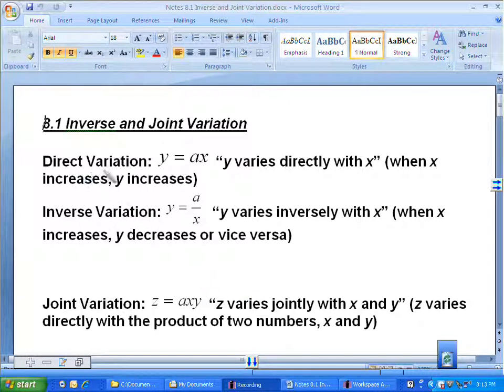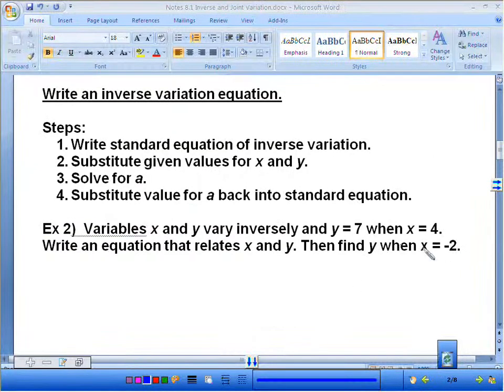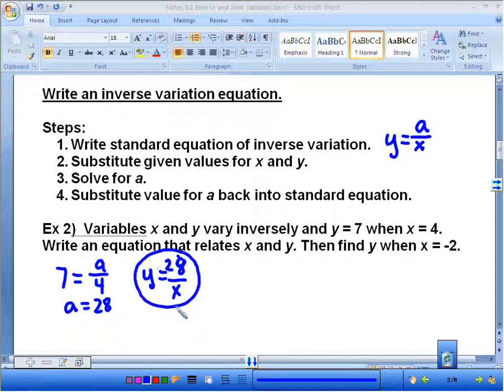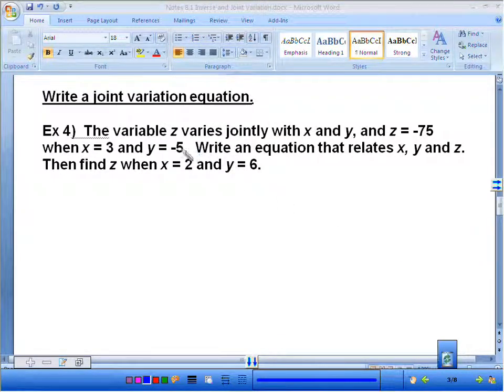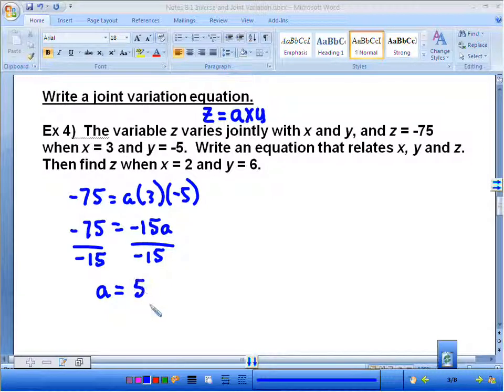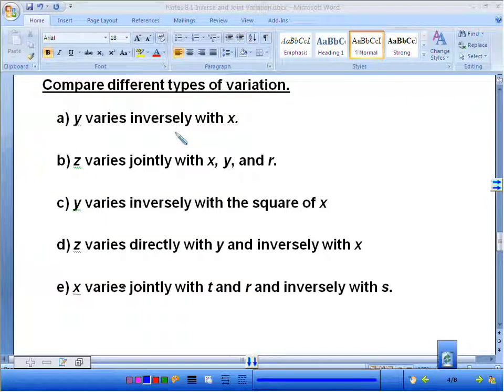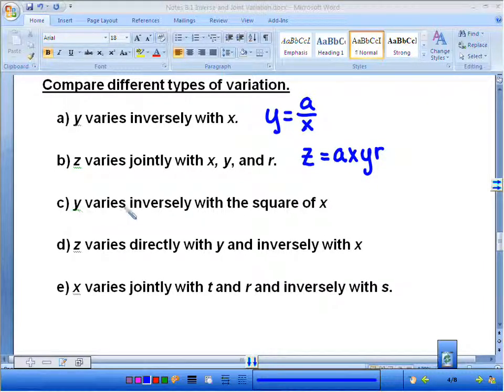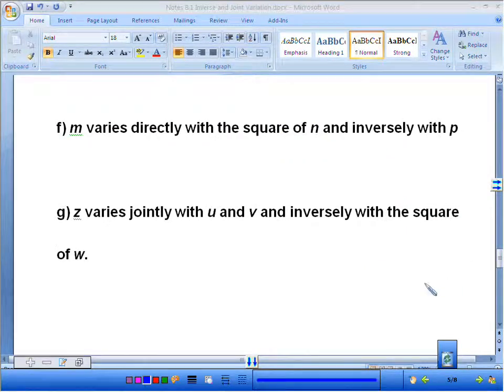Inverse and Joint Variation